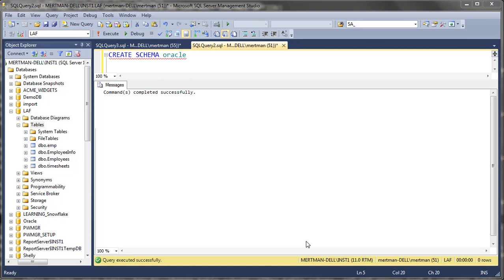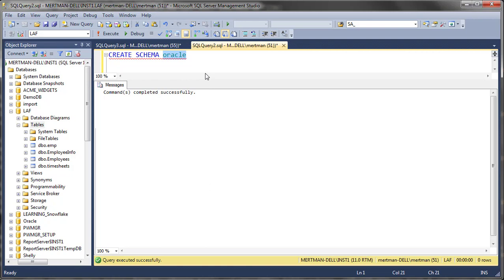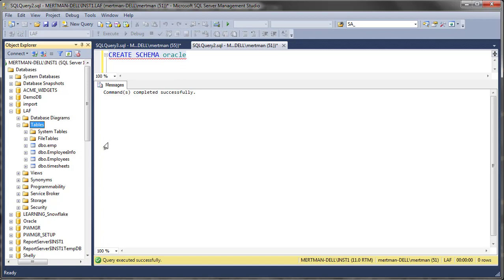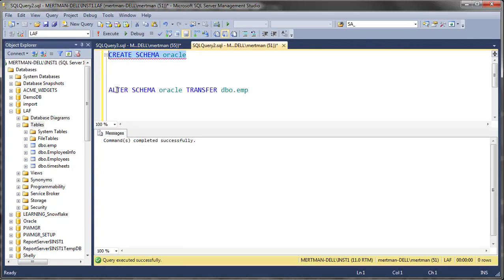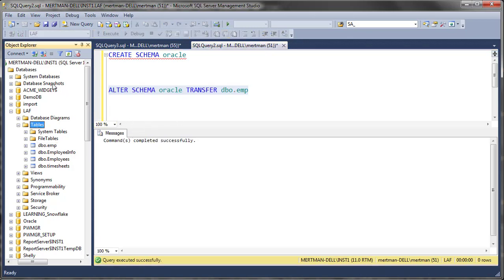SQL SERVER CREATE NEW SCHEMA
How to CREATE NEW SCHEMA in SQL SERVER

 --1. Create Schema
 CREATE SCHEMA xyz

 --2. Transfer an object to the new schema
 ALTER SCHEMA xyz TRANSFER dbo.mytable